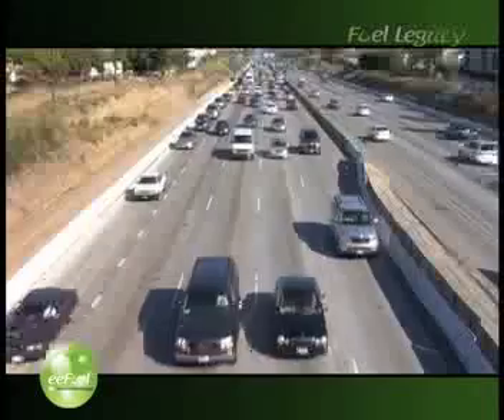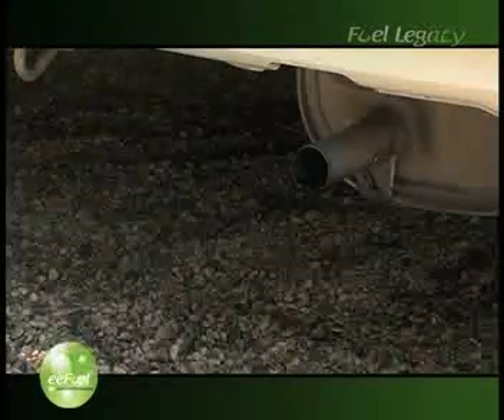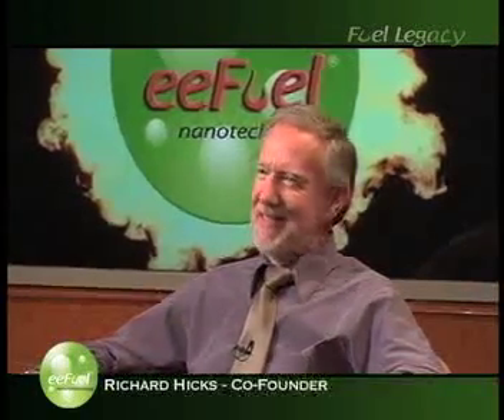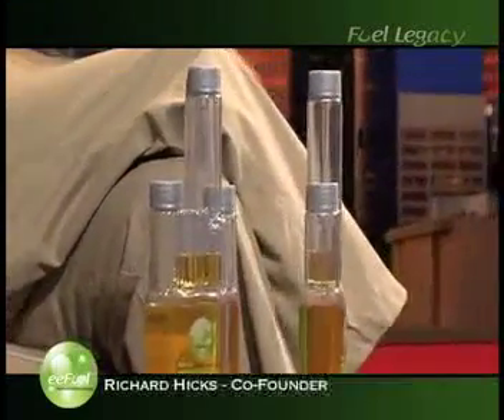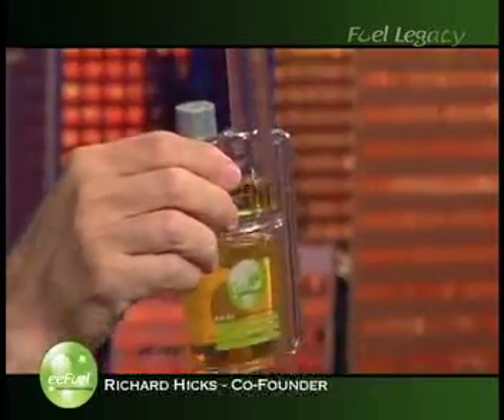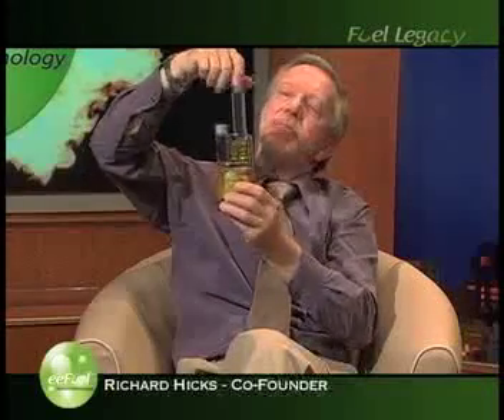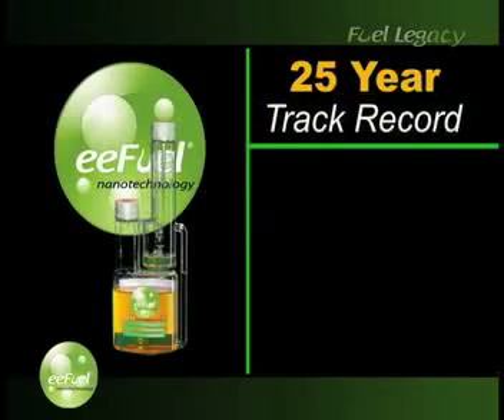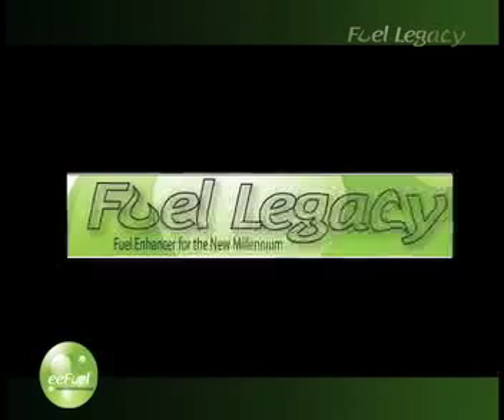KeepItGreenTeam.com :: Intro to eeFuel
Introducing eeFuel, a water-based nanotechnology proven not only to protect your vehicle's engine and decrease your consumption of fossil fuel, but most importantly, reduce your vehicle's harmful emissions and your carbon footprint. By using eeFuel in your car, you help to preserve our planet on a daily basis.